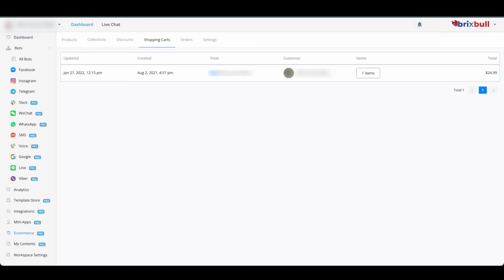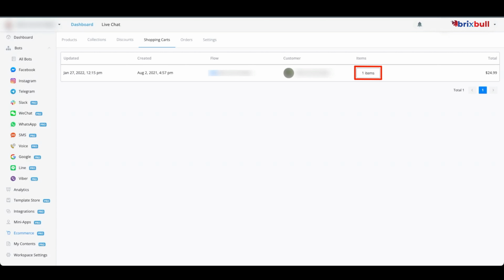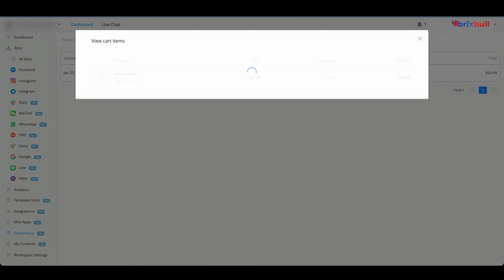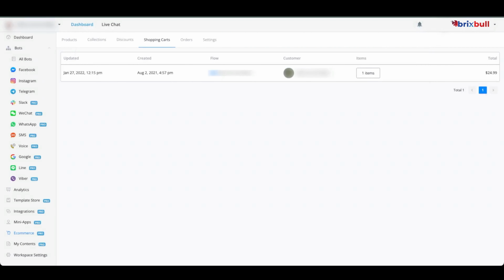How to View Existing Shopping Carts with Brixbull's Smart Chat Bot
🌐 Welcome to BrixBull's Smart Bot tutorial series! In this video, we'll guide you through the process of viewing existing shopping carts, empowering you to gain valuable insights into customer behavior and optimize your sales strategy.

🛒 Key Takeaways:

How to access and navigate the shopping cart feature in BrixBull's Smart Bot.
Analyzing existing shopping carts to understand customer preferences and intent.
Practical tips for optimizing your marketing and sales approach based on cart data.
Enhancing your e-commerce game with actionable insights from shopping cart analytics.

🤖 About BrixBull's Smart Bot:
BrixBull's Smart Bot is at the forefront of revolutionizing marketing automation, and the ability to view existing shopping carts adds a new layer of customer understanding to your strategy.

If you're ready to elevate your e-commerce game and make data-driven decisions, this tutorial is a must-watch.